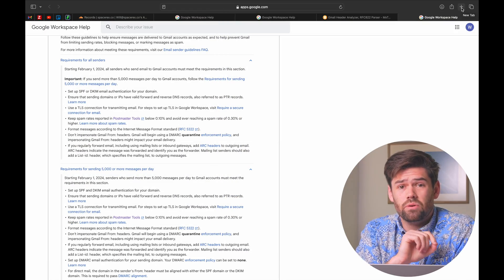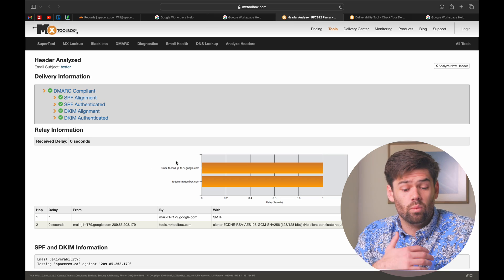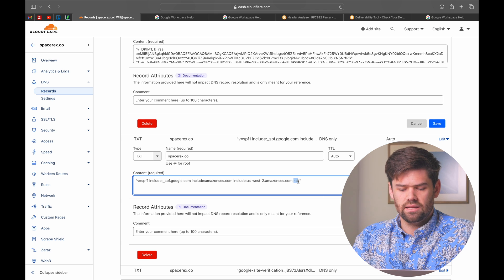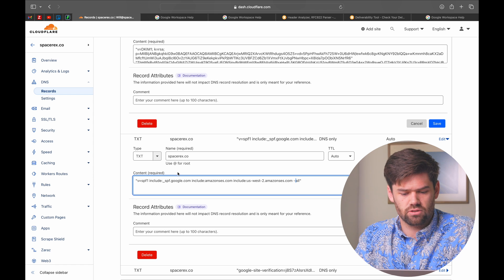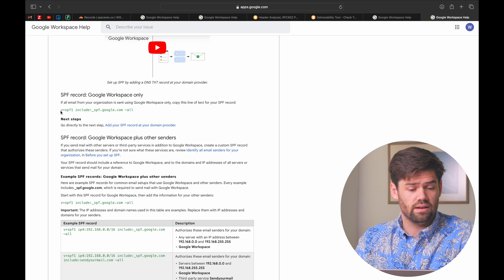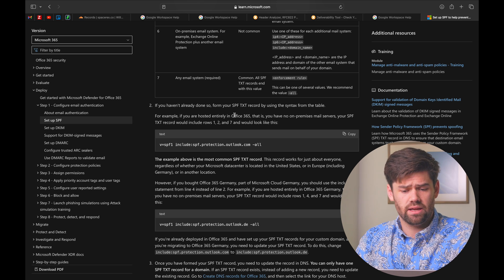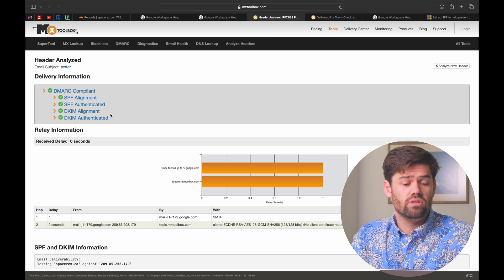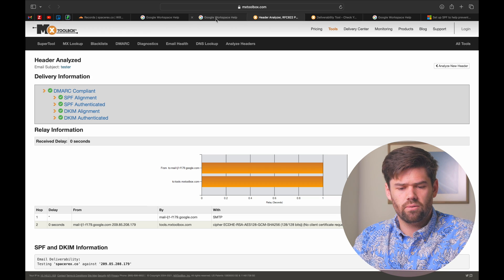NEW EMAIL REQUIREMENTS - Watch if you have your own domain (SPF, DKIM, and DMARC)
Gmail, Yahoo and MS365 are all updating their email senders guides and requiring emails to have authentication in order not to be sent to spam. If you own your own domain this means you need to update your records, or your emails will not be delivered!

This video goes over SPF, DKIM, and DMARC records for email hosting as well as how to update them for yourself.

TOC:
00:00 Introduction
01:33 How to check the status of your email
02:28 Intro to email records
04:40 SPF
09:44 DKIM
13:56 DMARC
16:58 Conclusion - and a note on blacklists